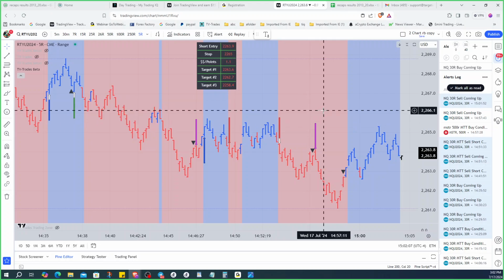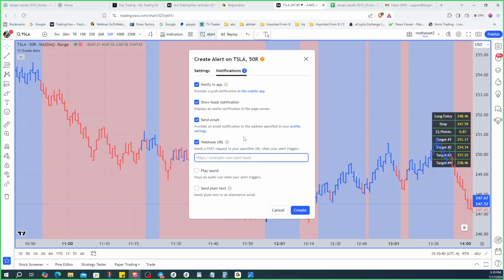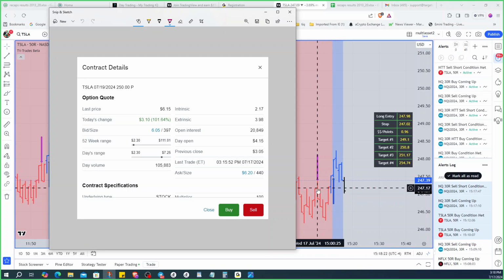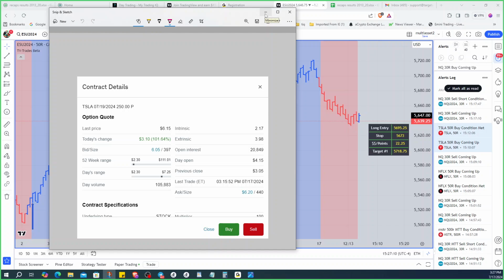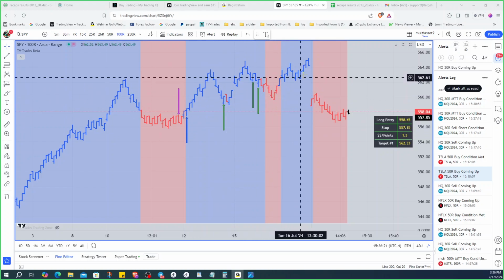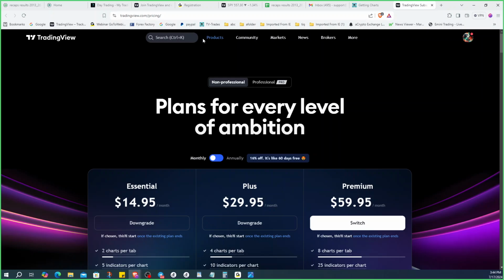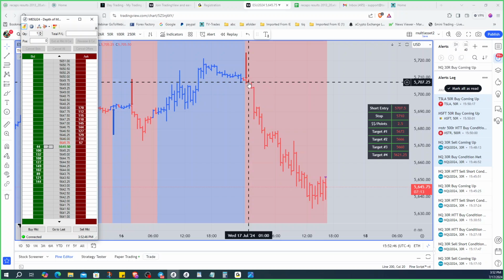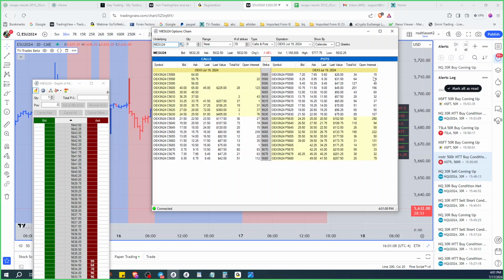Target View Trades Stock - Futures- ETF Options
This week we discussed the different ways to take advantage of signals using various types of options. We also discussed future enhancements of the beta version.